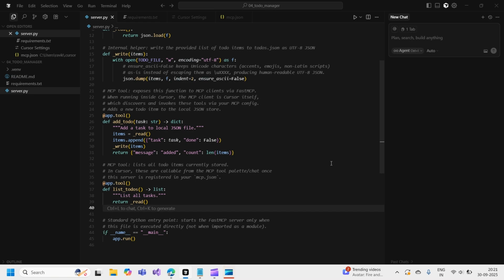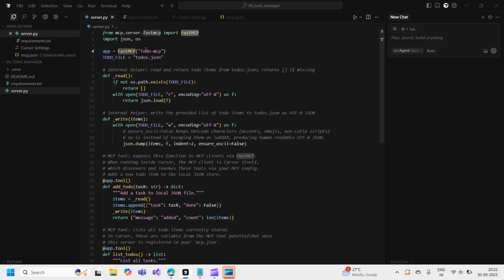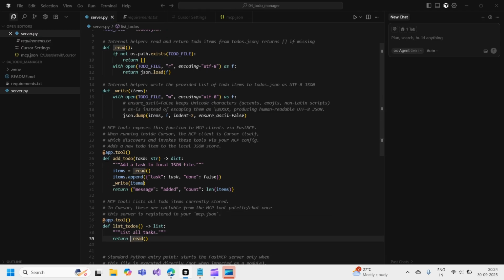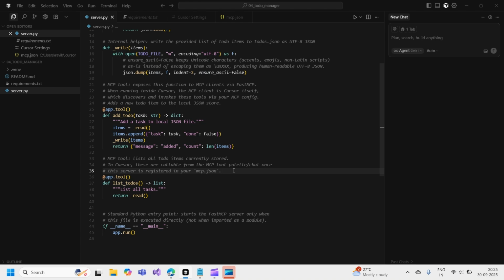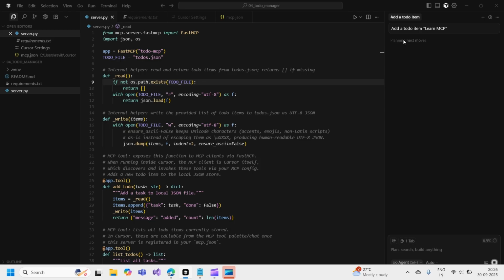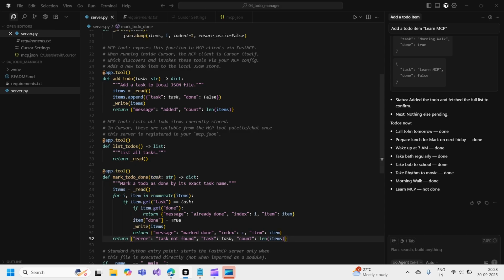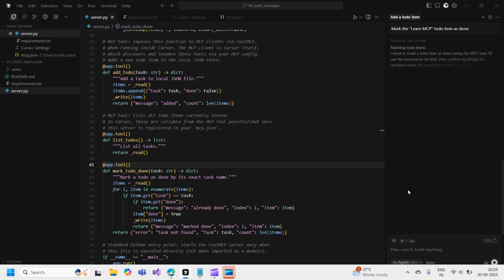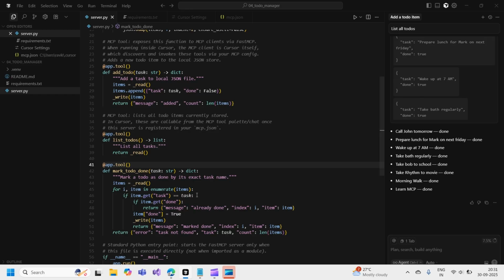12. Developing a TODO-Manager MCP Server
MCP architecture fundamentals : What Model Context Protocol is, how servers, tools, and resources interact.

Designing MCP tools : How to define clear actions (add, list, mark-done) with strict schemas.

State and persistence: Storing todos locally (e.g., JSON file), ensuring durability and readability.

Idempotency and safe updates: Preventing duplicates, consistent task identification, and reliable “mark done.”

Error handling contracts: Returning helpful, structured errors for invalid input or missing tasks.

Validation and typing: Constraining inputs (required fields, string types) to avoid runtime surprises.

Separation of concerns: Keeping storage logic, command handlers, and protocol wiring cleanly isolated.

Integration with MCP clients: Exposing capabilities that agents like Cursor can call seamlessly.

Testing and observability: Simple local tests, logging, and behaviors that are easy to verify end-to-end.